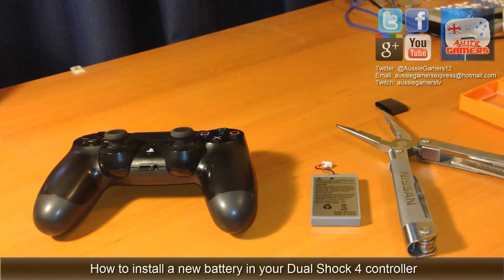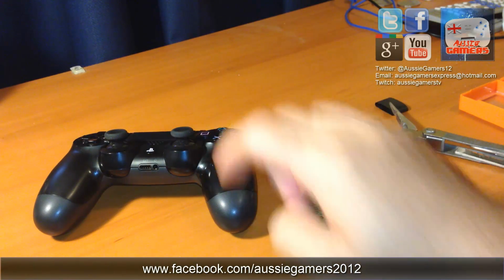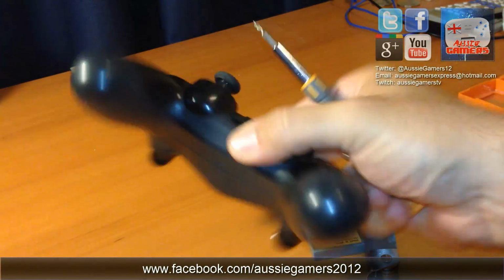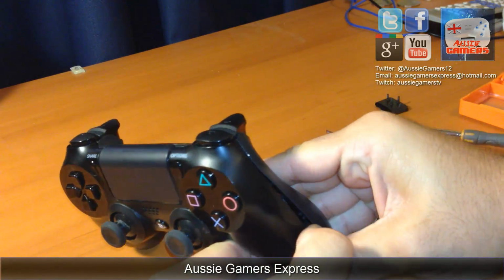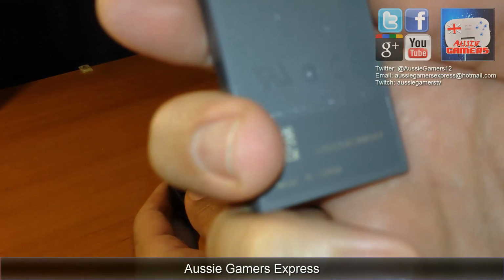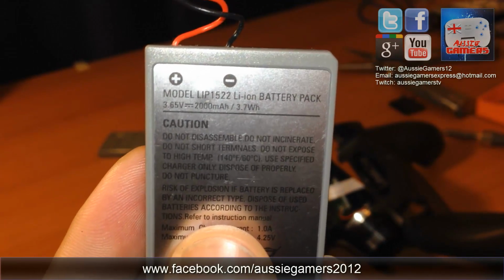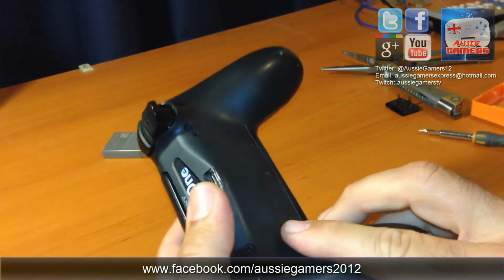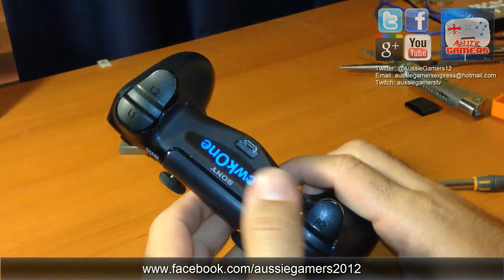Upgrade PS4 Controller Battery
This is a very easy guide on how to change the battery that is inside your Dual Shock 4 controller for the Playstation 4.